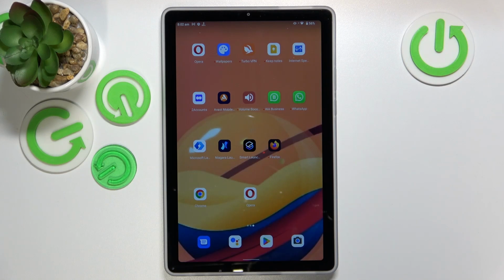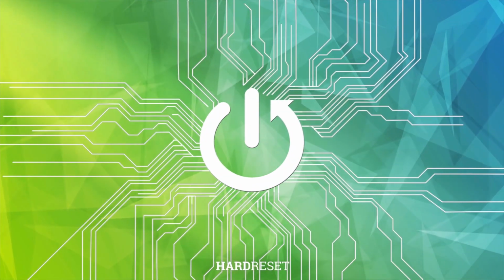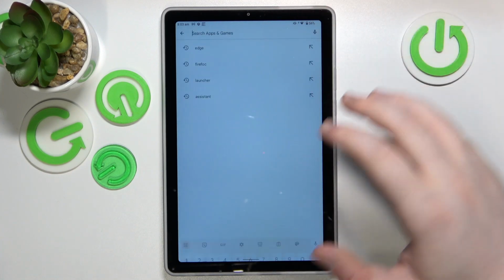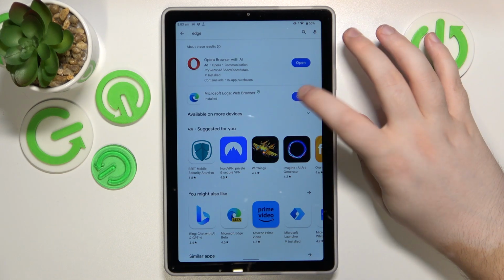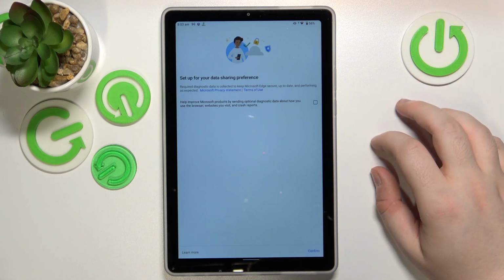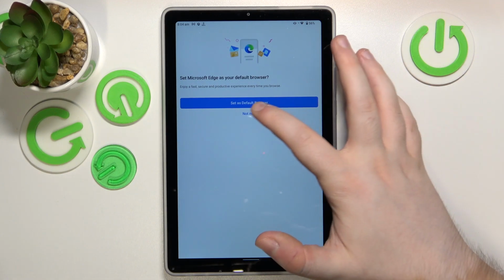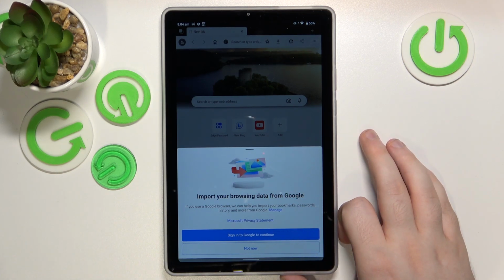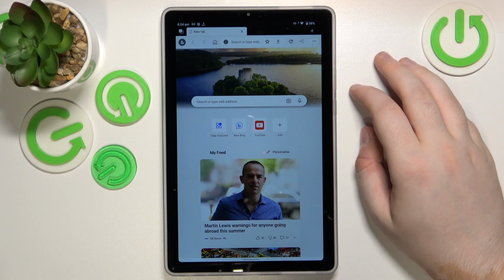How to install Edge Browser On Lenovo Tab M9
In this informative and user-friendly video tutorial, we demonstrate how to install the Microsoft Edge browser on your Lenovo Tab M9 Android tablet.

Lenovo Tab M9 Microsoft Edge browser installation tutorial
Downloading and installing Edge on Lenovo Tab M9: Step-by-step guide
How to get Microsoft Edge on Lenovo Tab M9
Quick tips for setting up Edge browser on Lenovo Tab M9
Accessing Google Play Store on Lenovo Tab M9 to install Edge
Lenovo Tab M9 Microsoft Edge browser download and setup
Enhancing browsing experience with Microsoft Edge on Lenovo Tab M9
Lenovo Tab M9: Installing third-party browsers like Microsoft Edge
How to get Microsoft Edge browser on your Lenovo Tab M9.